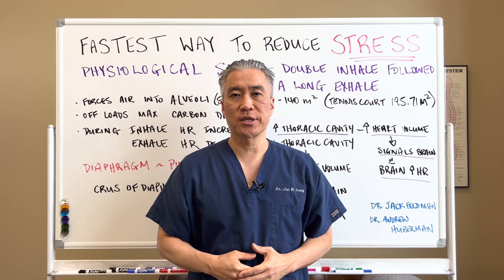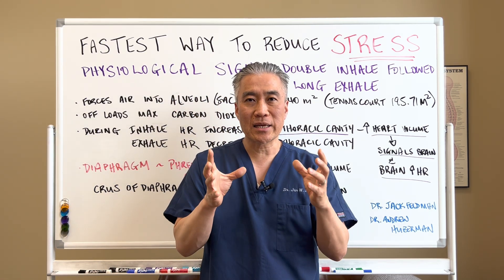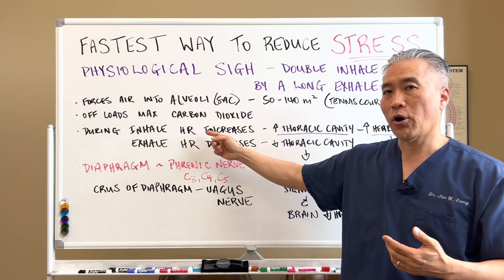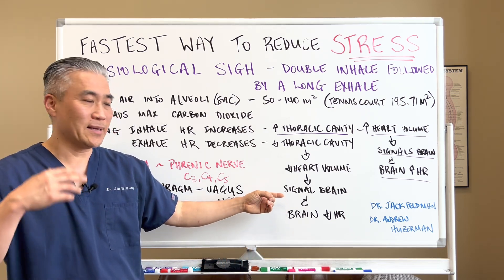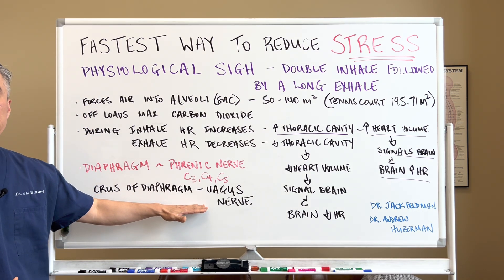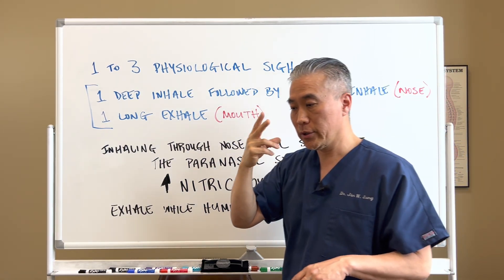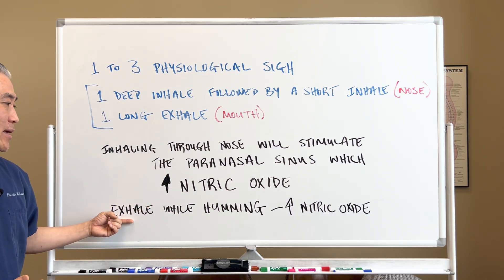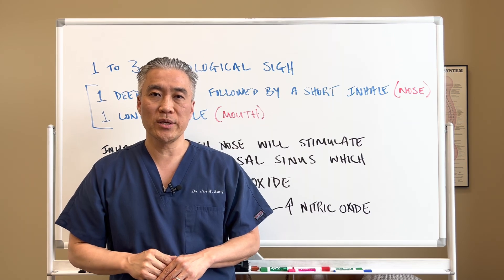Fastest way to Reduce----STRESS. Physiological Sigh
Physiological Sigh
**Double inhale followed by a long exhale

**Forces air into the Alveoli (sacs)--50-140 sq meters  (Tennis Court 195.71 sq meters)
** Off loads maximum carbon dioxide
**Inhale increases heart rate
** exhales decrease heart rate
**Diaphragm is innervated by the Phrenic nerve
**Crus of diaphragm is innervated by the vagus nerve.

1 to 3 Physiological Sigh
Inhaling through the nose will stimulate the paranasal sinus which increases Nitric Oxide
Exhaling while humming will further increase nitric oxide.